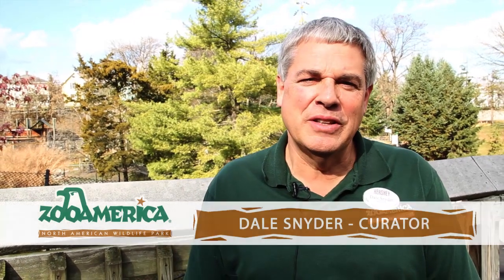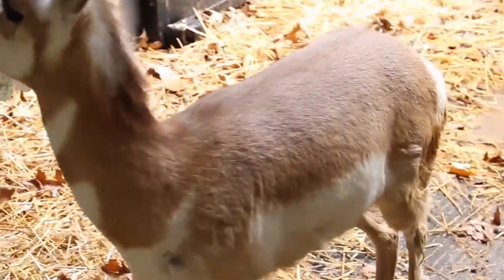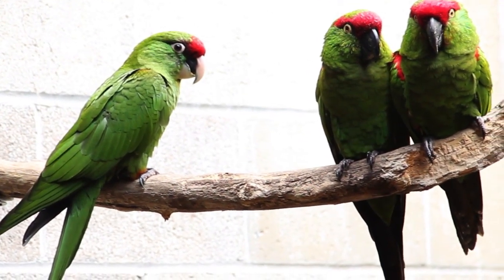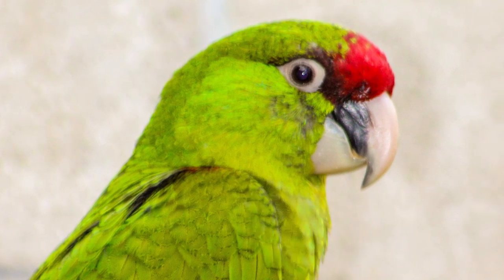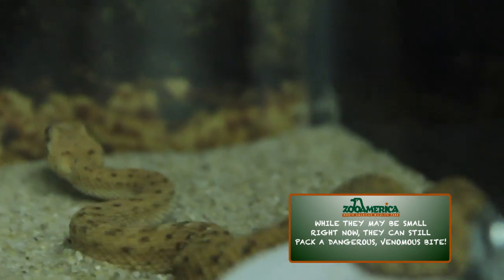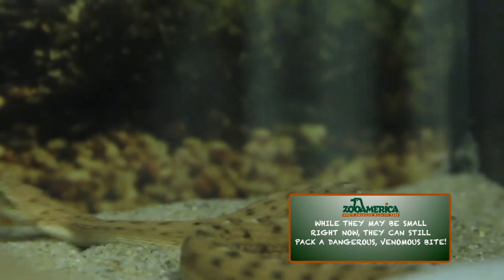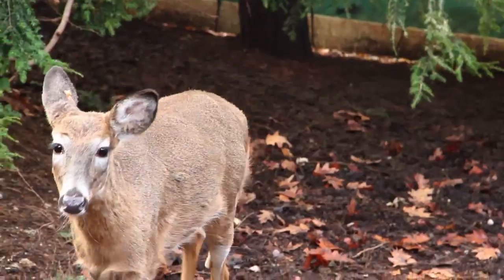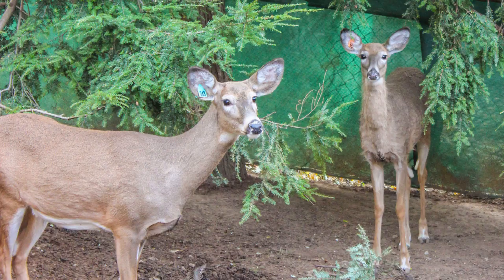Animal Spotlight: New Arrivals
Check out this special animal spotlight video to learn more about the 11 newest additions to ZooAmerica!